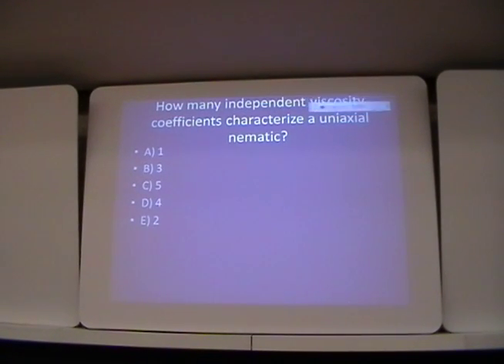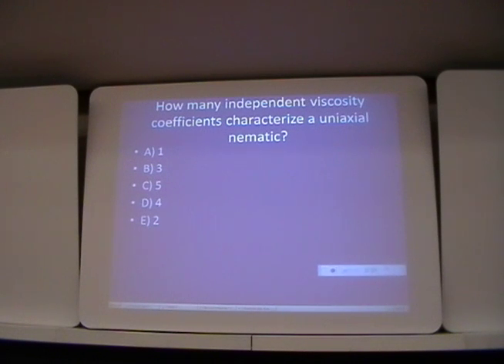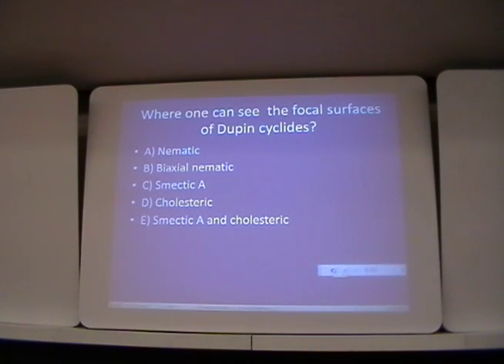PANEL Discussion - New Horizons in Liquid Crystal Research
Oleg Lavrentovich (discussion moderator), Kent State University
Slobodan Žumer, University of Ljubljana
Ramin Golestanian, University of Oxford
Mohan Srinivasarao, Georgia Institute of Technology